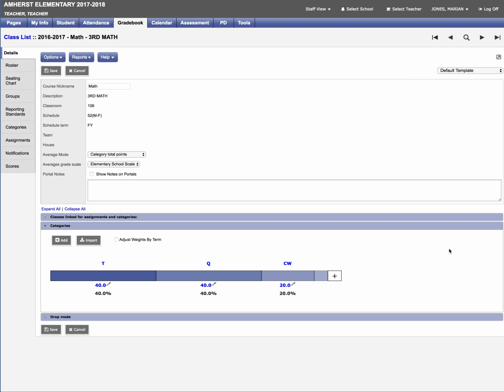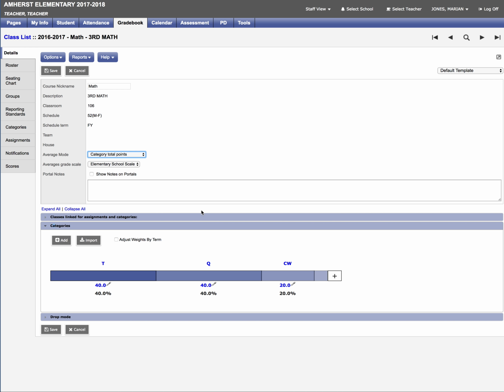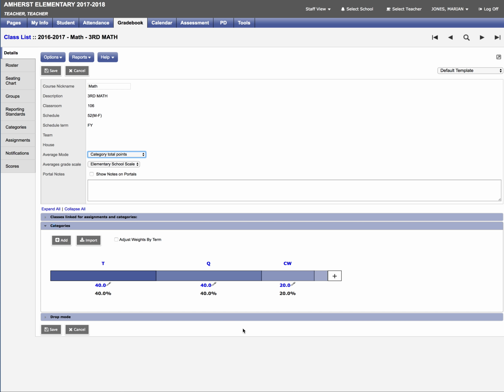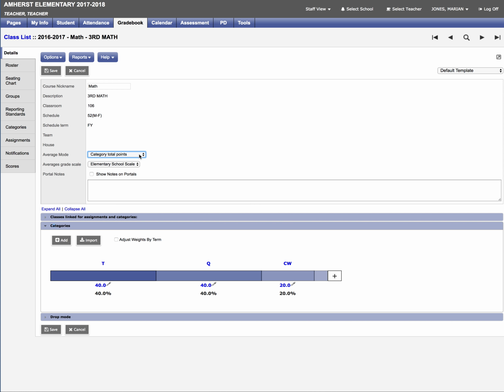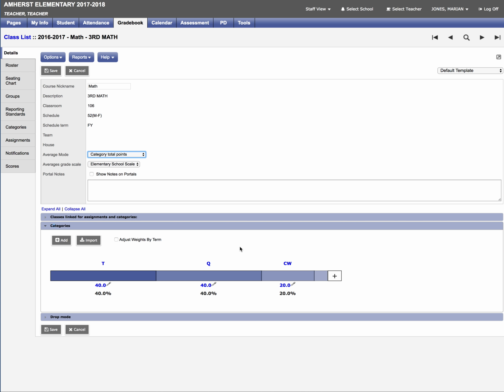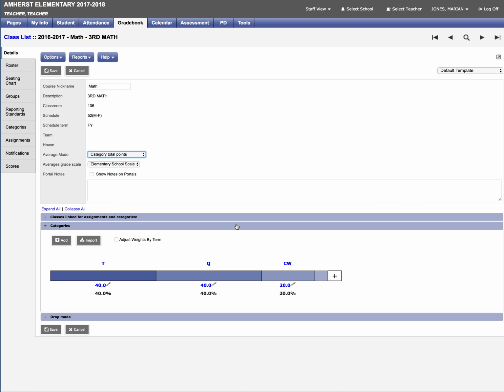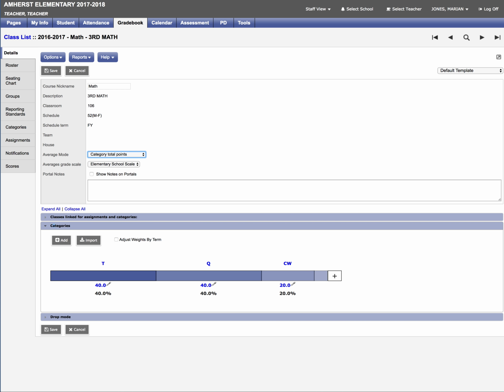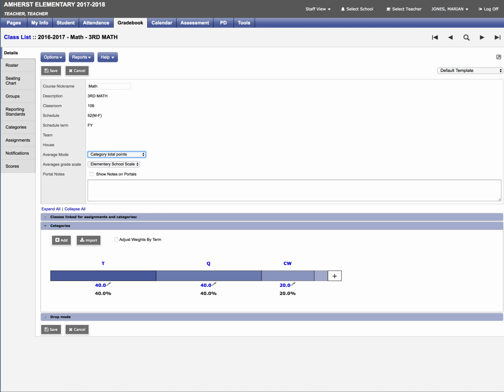Explanation of the Average Mode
Explains the difference between Categories and Categories Total Points